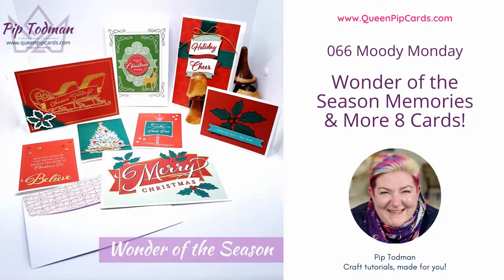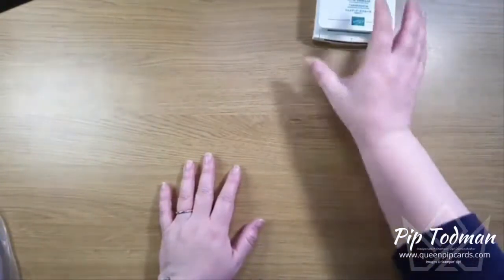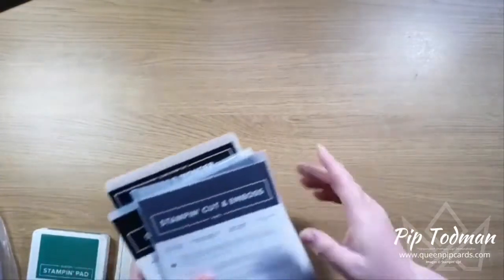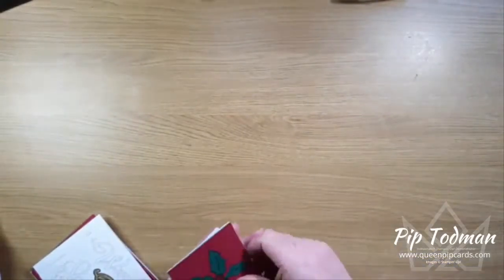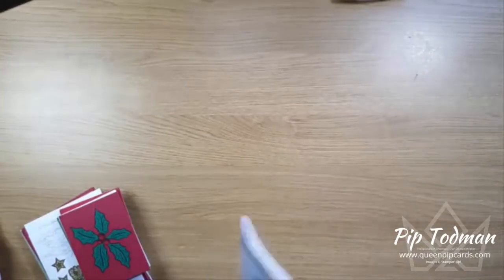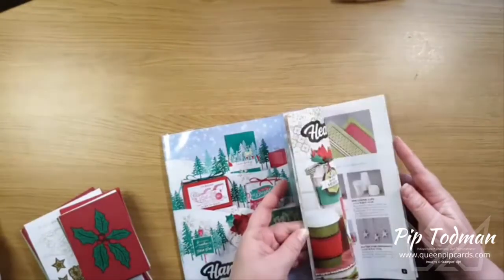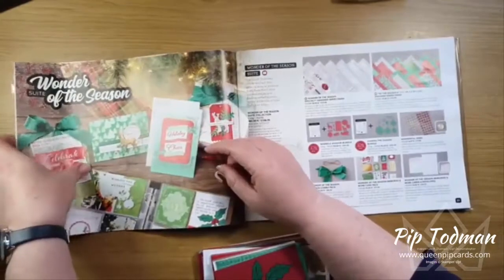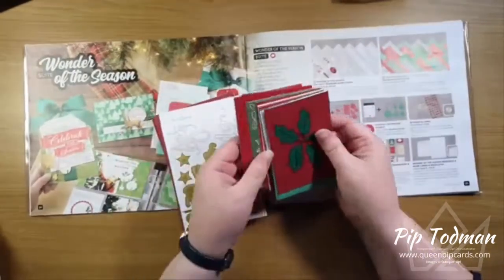066 Moody Monday 8 Wonder of the Season Memories and More Cards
My Facebook Live Replay sharing the wonderful cards you can make with the Wonder of the Season Memories and More cards & coordinating envelopes. I made 8 cards in this session. Quick and simple cards you can copy straight away.

I've not been around as much as normal due to a death in the family, but I thought you might like some replays from recent weeks until I'm back up & running again.

Stampin' Up! Independent Demonstrator UK